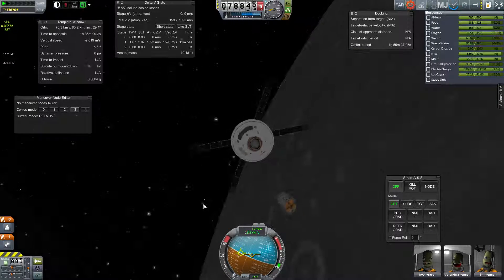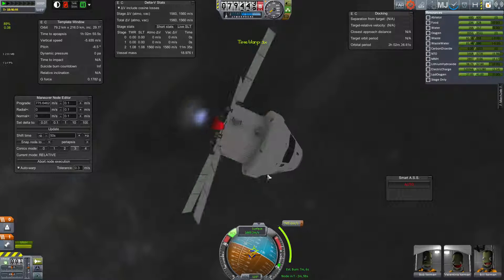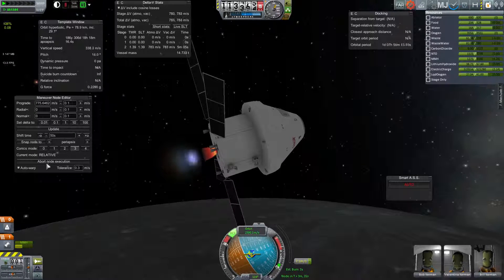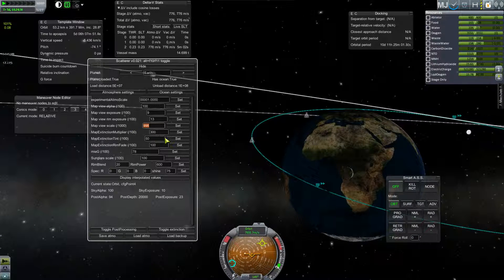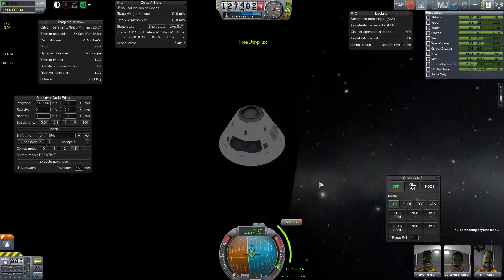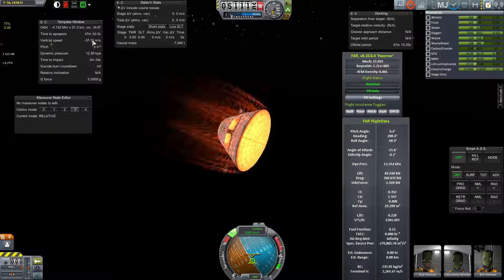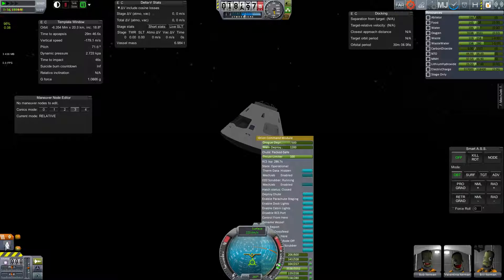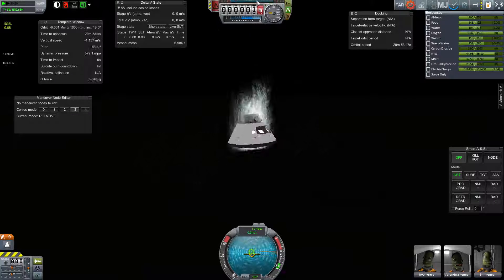SSTU SLS RO To The Moon 7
Final return from the Moon and descent to Earth.

The re-configuration of the parts to realistic size, fuels, and other stats is handled by Realism Overhaul: